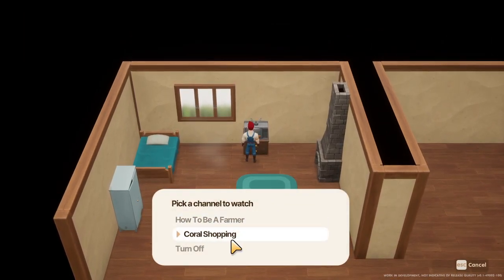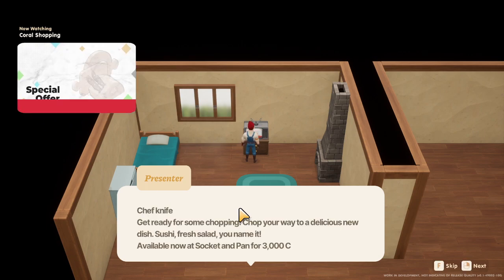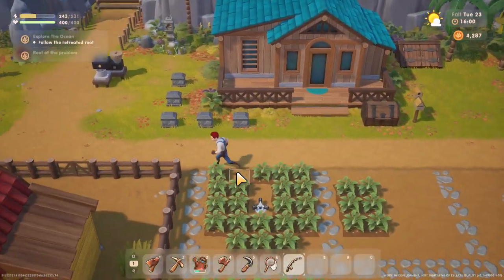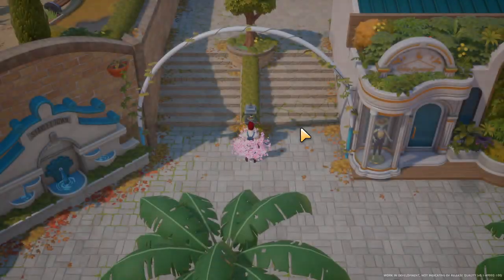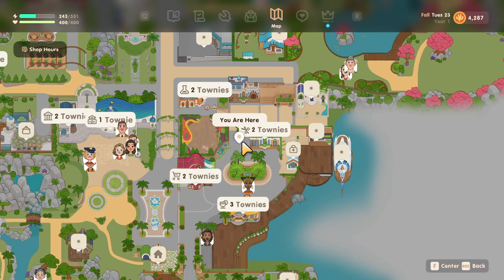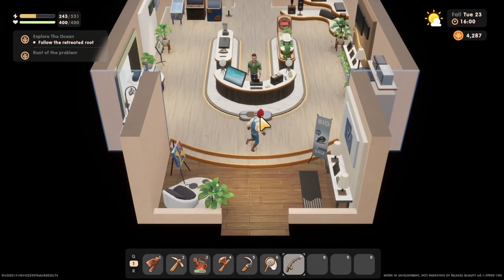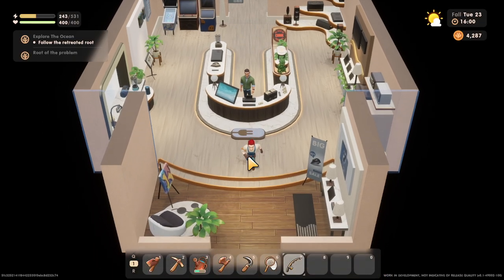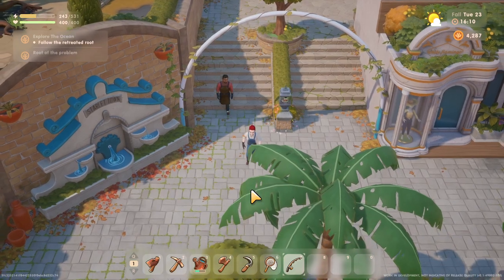Coral Island Socket and Pan Kitchen!